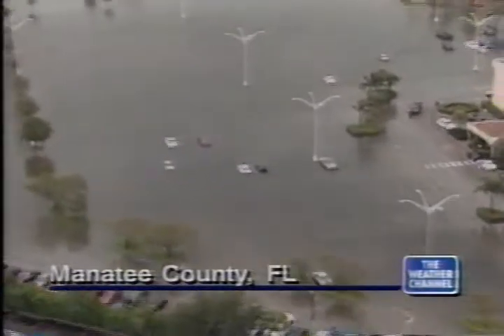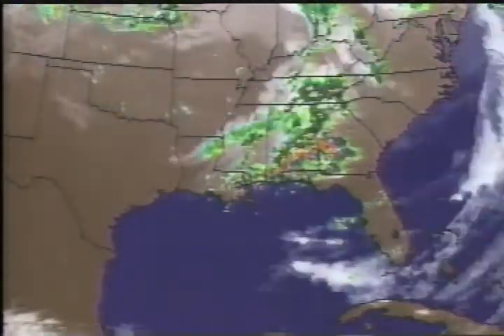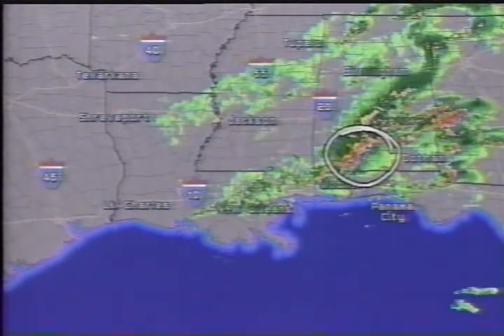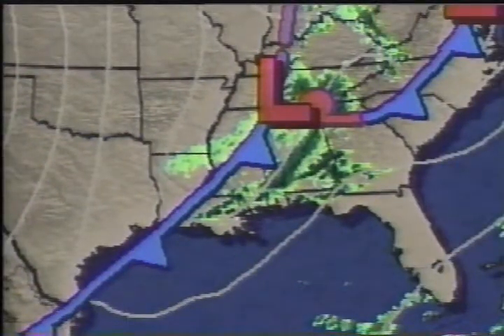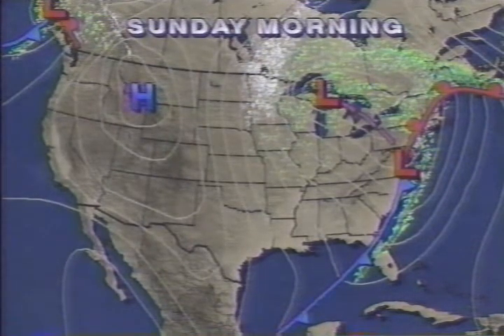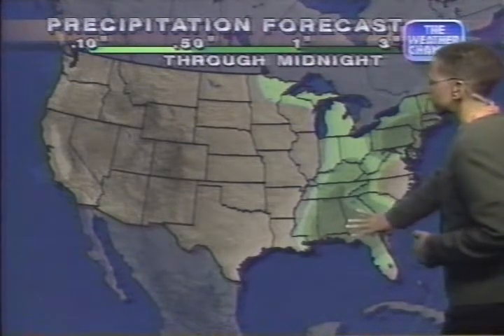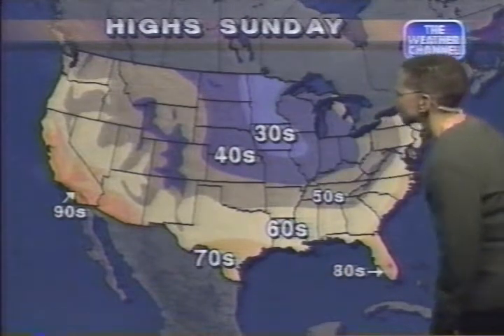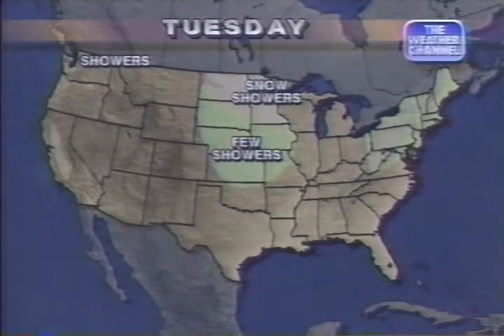Weather Channel clips including Local Forecasts, 5 PM - 6 PM Saturday November 1, 1997